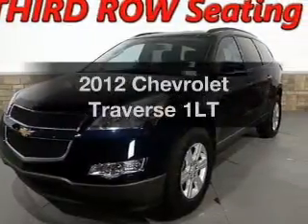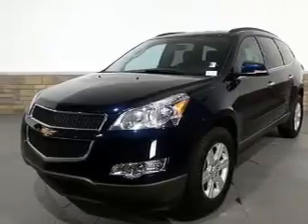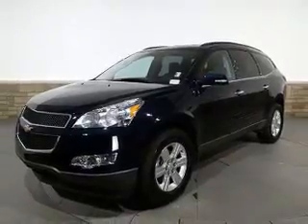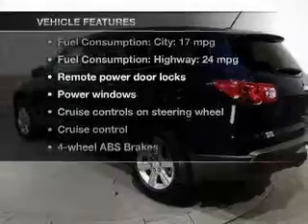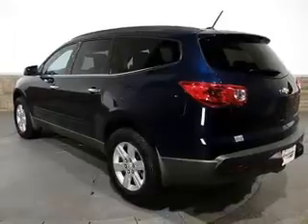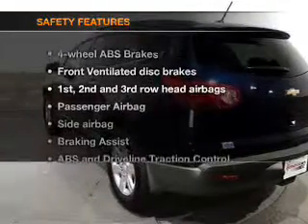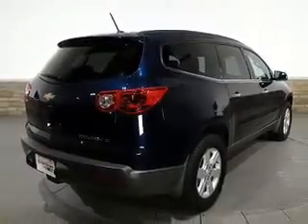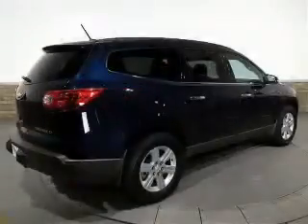2012 Chevrolet Traverse - Buford GA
Year: 2012
Make: Chevrolet
Model: Traverse
Trim: 1LT
Engine: 3.6 liter 6 cylinder 24 valve
Transmission: 6-Speed Automatic
Color: Twilight Blue Metallic
Mileage: 25178
Address:
4490 South Lee St.